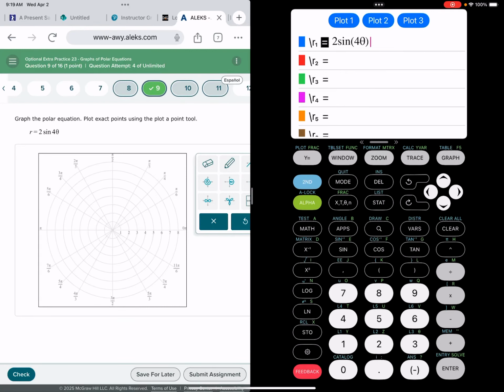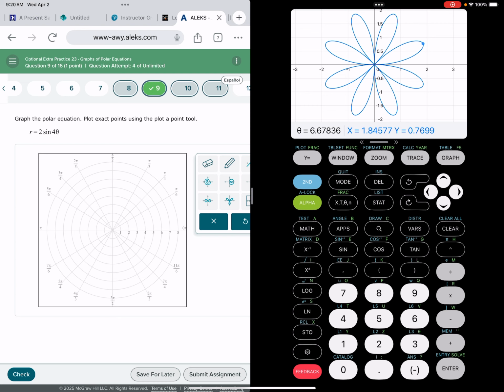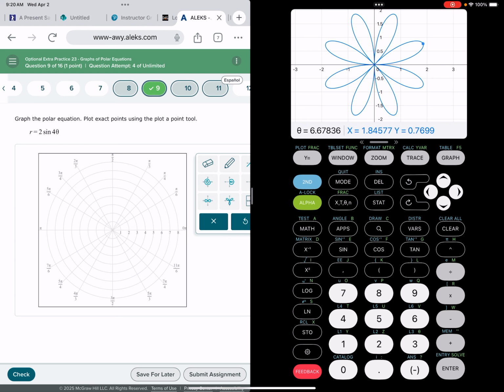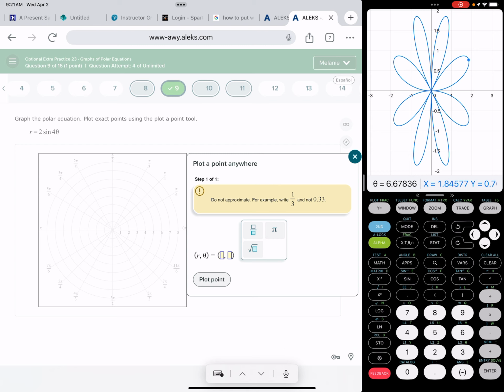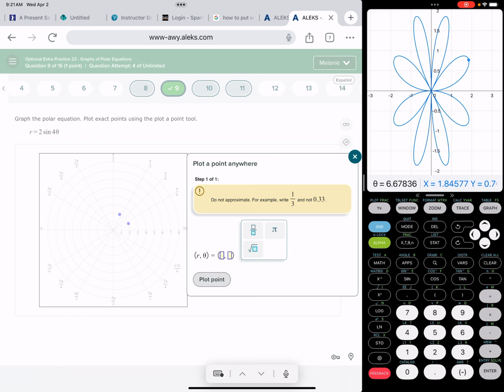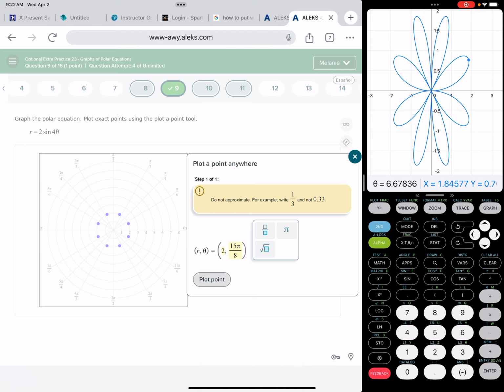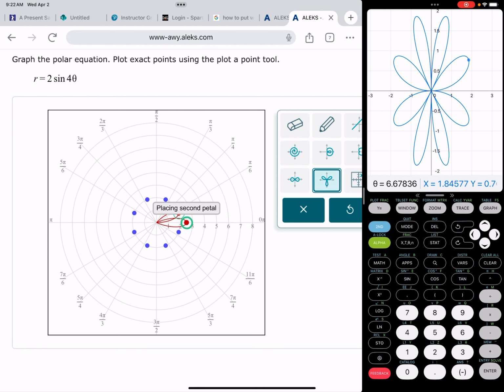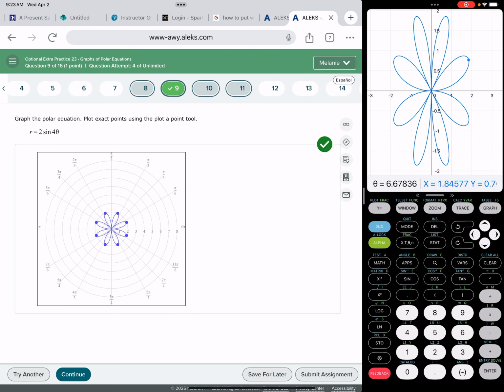Graph an 8-leaved rose in Aleks